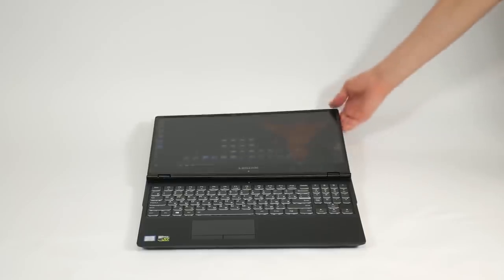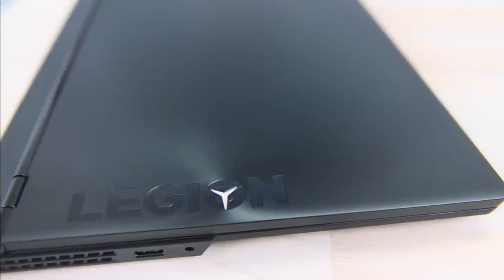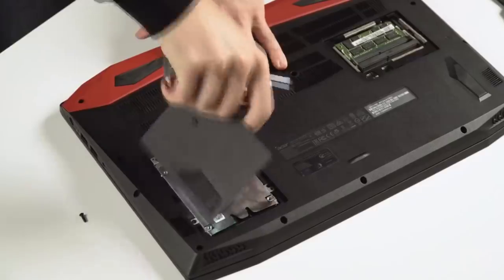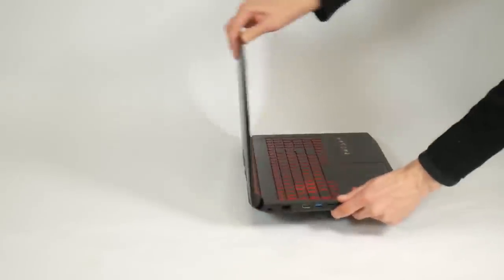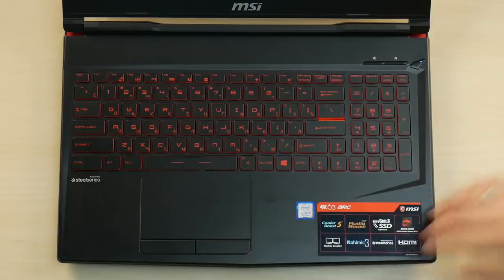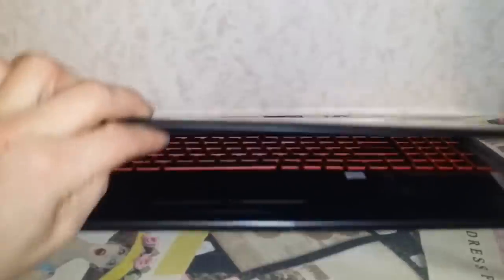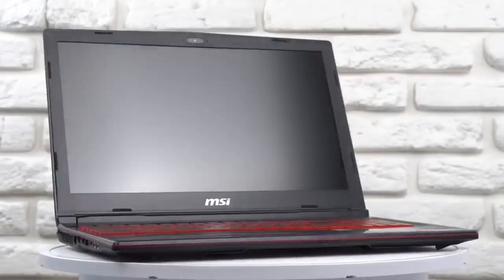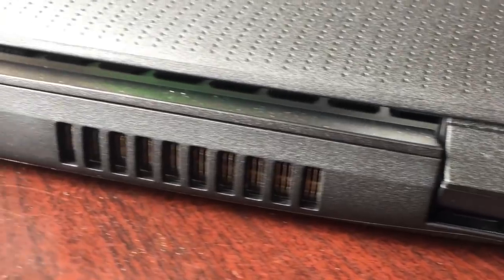🏆🥇 Best Budget Gaming Laptop 2020 | Buying Guide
2. Acer Predator Helios 300 ➤
3. Acer Aspire E 15 ➤